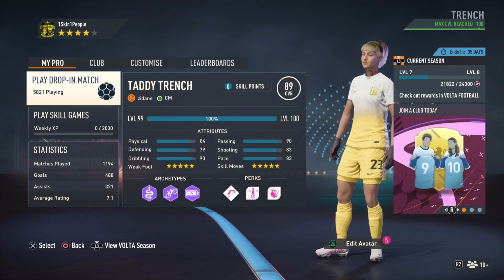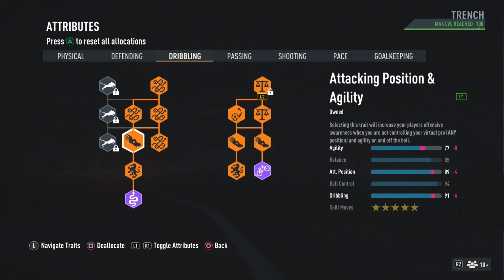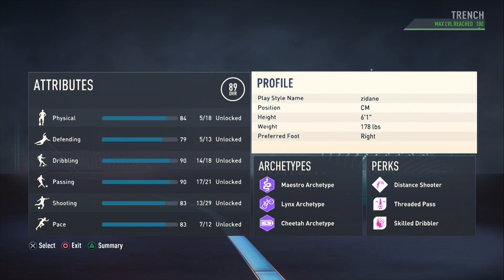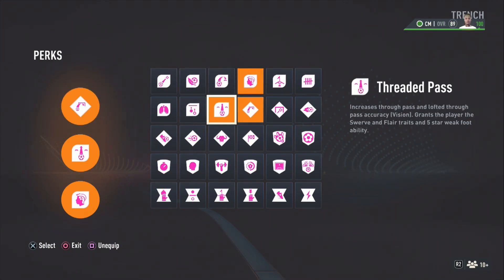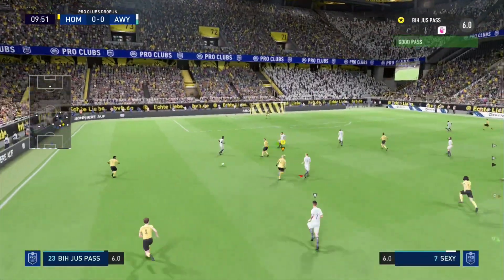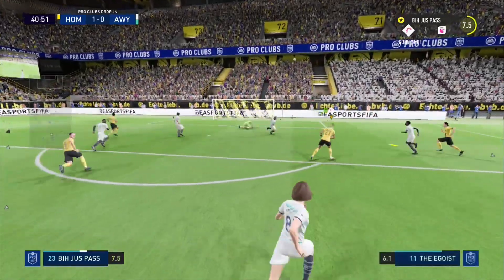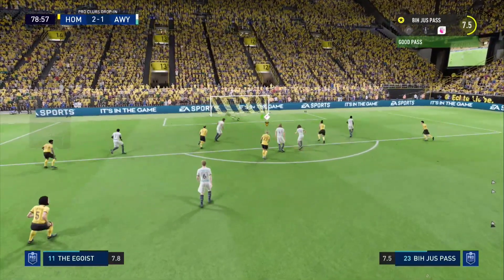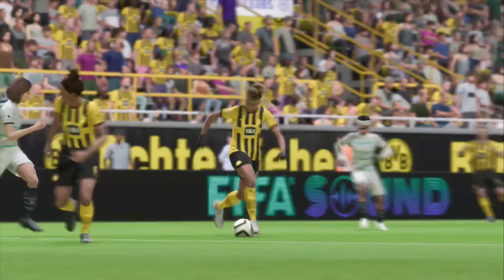Best Zinedine zidane (strong skilled distance shooter) build in FIFA 23 pro clubs